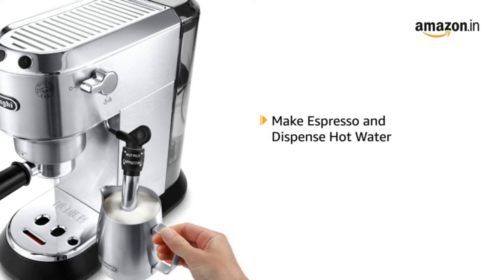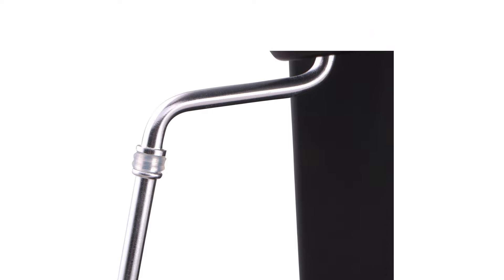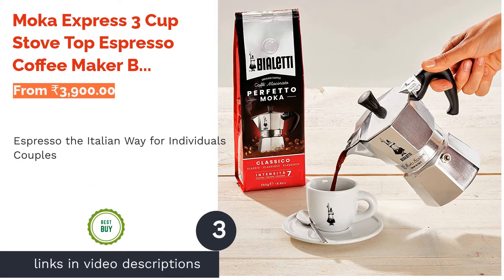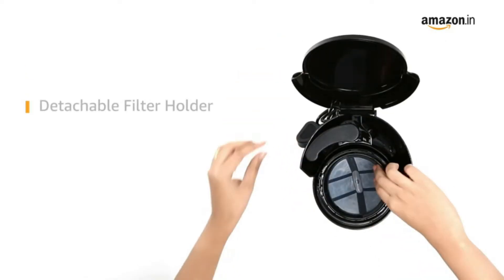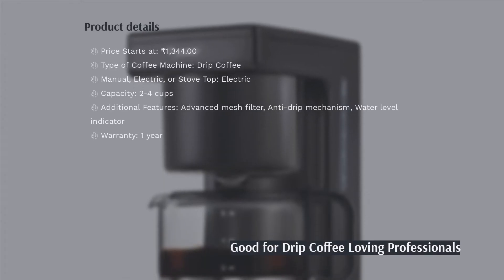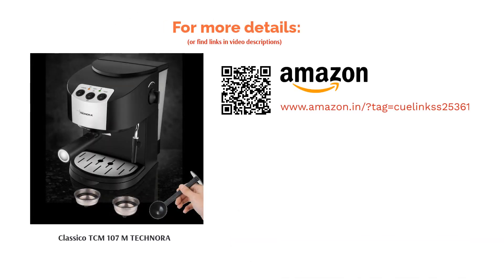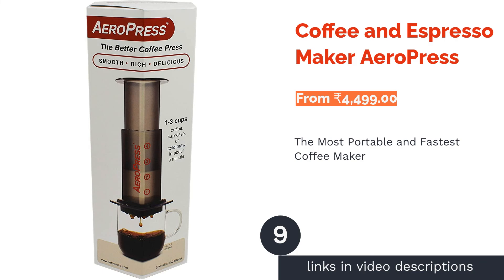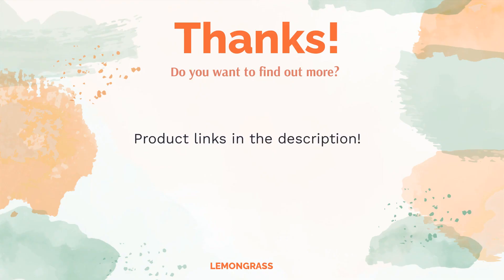🌵 10 Best Coffee Makers in India (Morphy Richards, InstaCuppa, Bialetti, and More)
🌵 10 Best Coffee Makers in India (Morphy Richards, InstaCuppa, Bialetti, and More) | Lemongrass. Here are our editor picks:

00:00 Introduction

00:41 #1 - Fresco 800-Watt 4-Cups Espresso Coffee Maker Morphy Richards (From ₹3,448.00)

01:26 #2 - French Press Coffee Maker InstaCuppa (From ₹1,499.00)

02:06 #3 - Moka Express 3 Cup Stove Top Espresso Coffee Maker Bialetti (From ₹3,900.00)

02:42 #4 - HD7431/20 700-Watt Coffee Maker Philips (From ₹2,239.00)

03:26 #5 - BXCM 1201IN Black + Decker (From ₹3,630.00)

03:56 #6 - PCMD 1.0 650-Watt Drip Coffee Maker Prestige (From ₹1,344.00)

04:30 #7 - Classico TCM 107 M TECHNORA (From ₹8,495.00)

05:14 #8 - EC685.R 1350-Watt Espresso Coffee Machine (Red) DeLonghi (From ₹22,499.00)

05:58 #9 - Coffee and Espresso Maker AeroPress (From ₹4,499.00)

06:34 #10 - Inissia Coffee Machine Nespresso (From ₹15,300.00)

07:11 Ending

Nothing quite beats a fresh cup of hot, fragrant, and delicious coffee. These days, it is possible to make yourself a great cup of coffee in the comfort of your own home. There are different ways to make coffee, including French Press, Drip-filter, and AeroPress. Several sophisticated and well-designed coffee makers are available, which can help you make your favourite coffee easily.
In this video, we will explain the different methods by which coffee is brewed, the kinds of coffee makers you can buy, and all the considerations you need to consider when looking to buy a good coffee maker. We will also give you our top 10 recommendations of the best coffee makers you can buy in India.